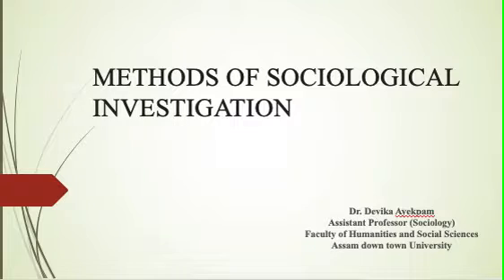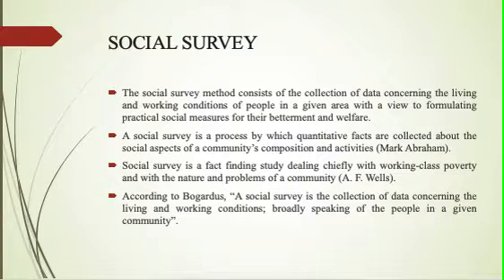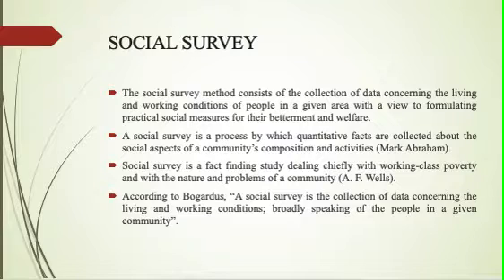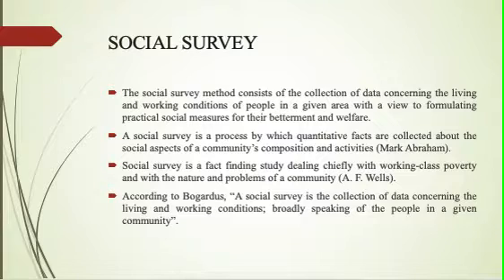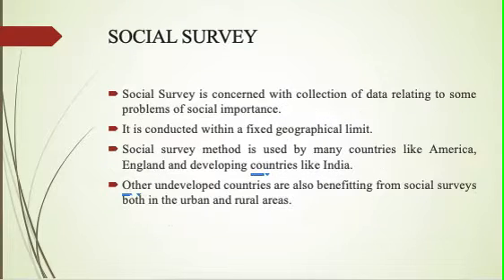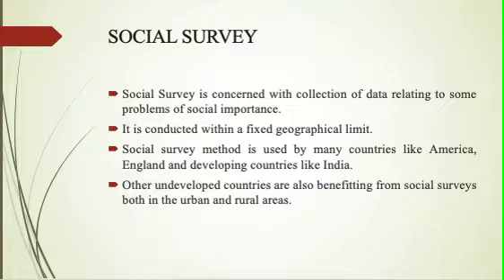BPT 101 Methods of Sociological Investigation by Dr Devika Ayekpam